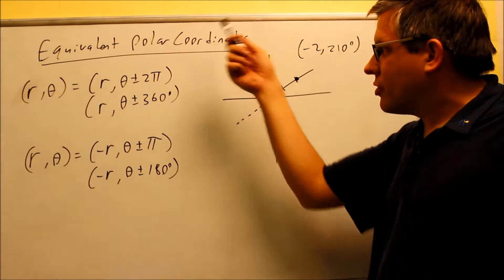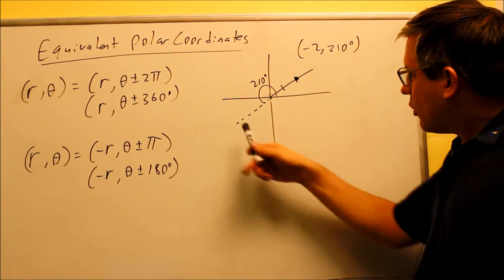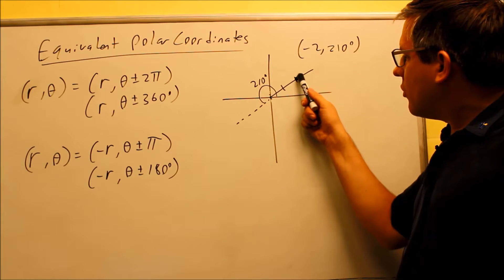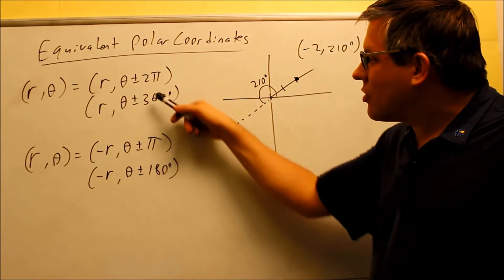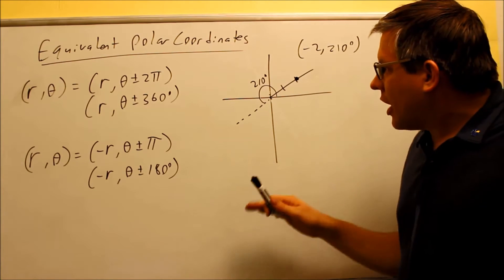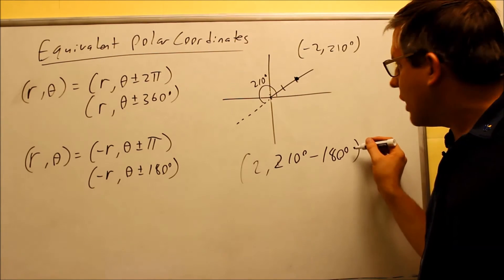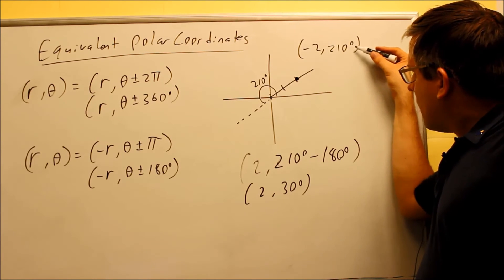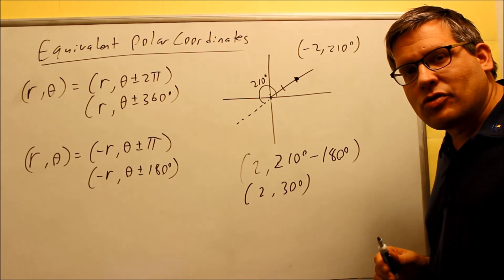Finding Equivalent Polar Coordinates (Introduction): Ex 3